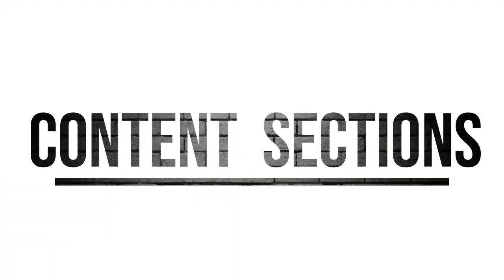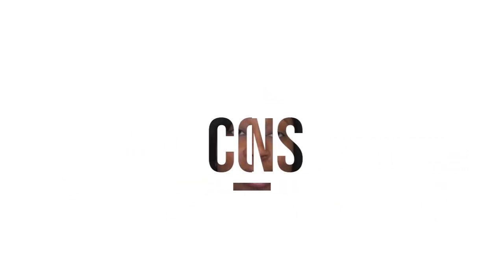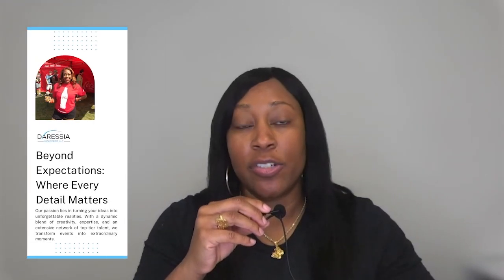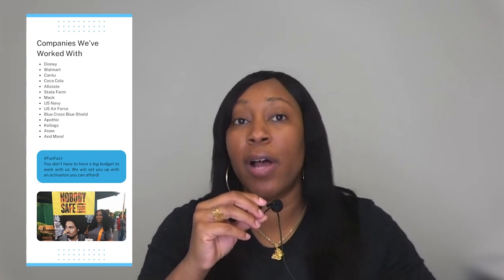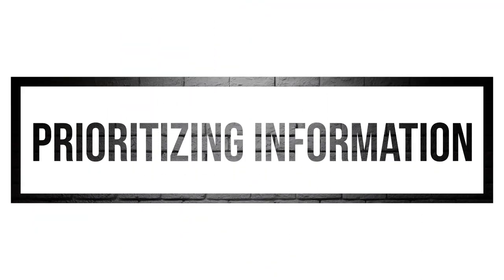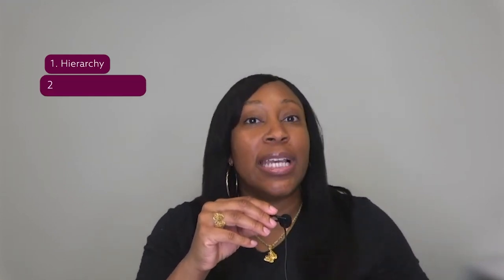How to Create Content and Organize Information for a Brochure | How to Business Deanna Dias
Today's video is about how to Create Content and Organize Information for a Brochure for your business. I show you an example of a brochure in 5 steps. Organizing information for a brochure is all about defining your purpose, understanding your audience, structuring content effectively, prioritizing information, and enhancing it with visuals.

 / realdeannadias

Join the Mind Your Business FB group for current and inspiring entrepreneurs: